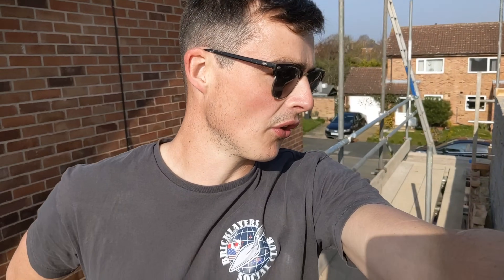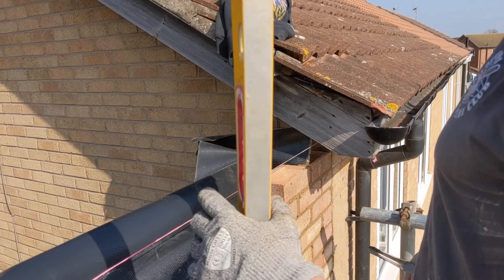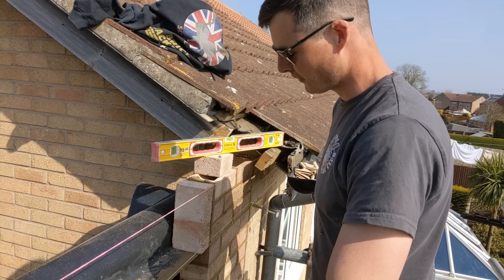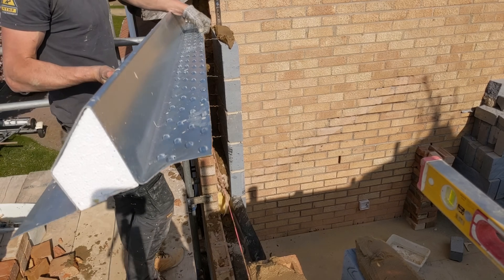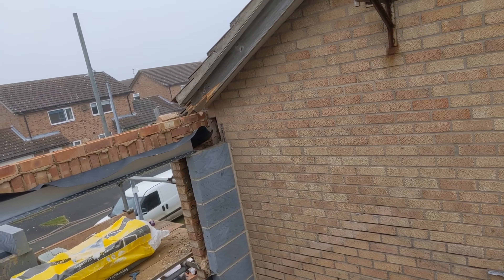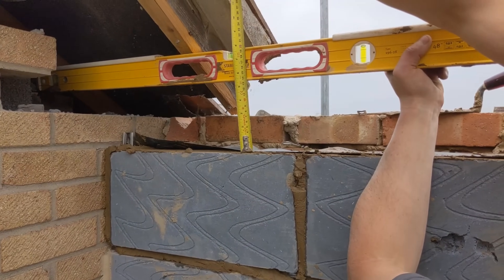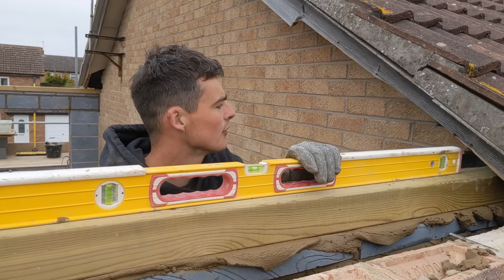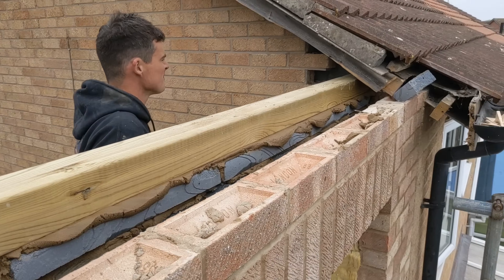Bricklaying - WallPlate & Lintels on! Tips for Lintels+Soldiers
Bricklaying - how I do soldiers, put lintels on and bed the wall plate on

you can find the Rhino blocks I use along with my profiles